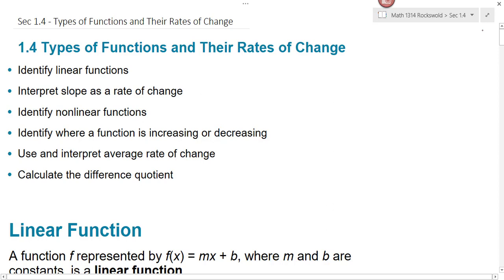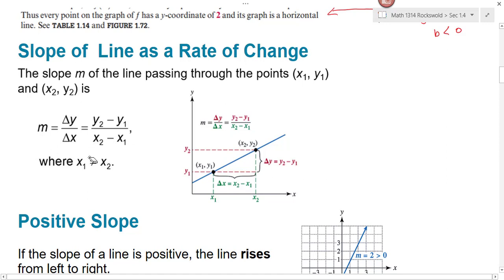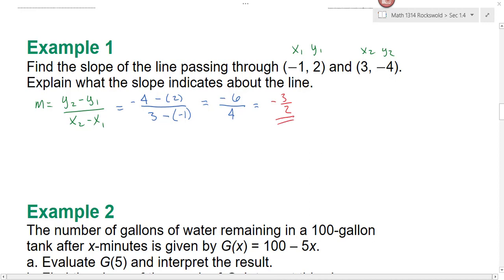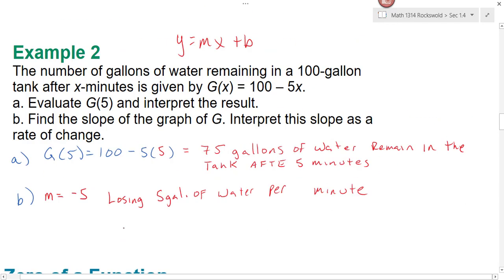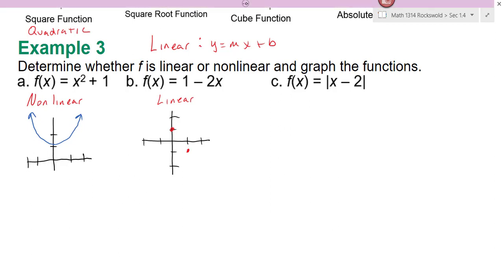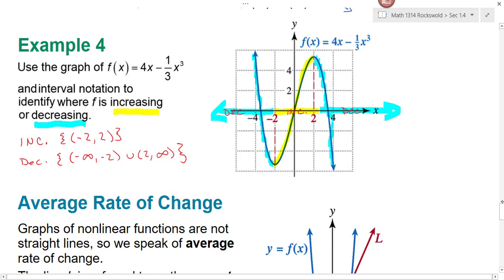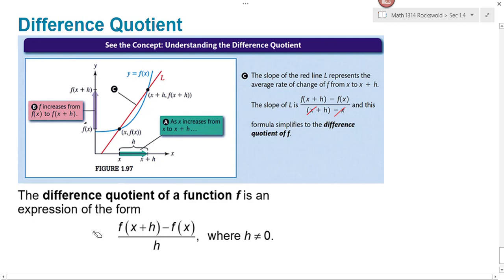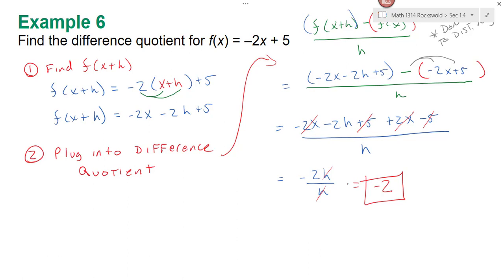Sec 1.4 Types of Functions and Their Rates of Change